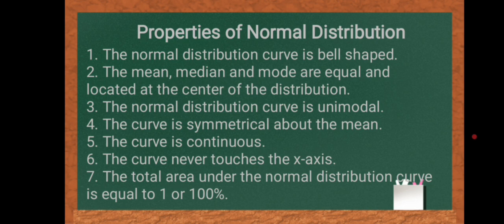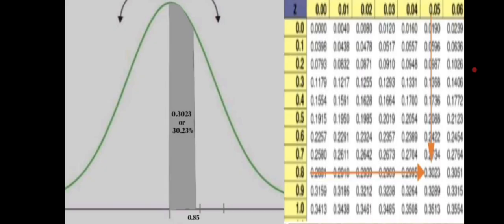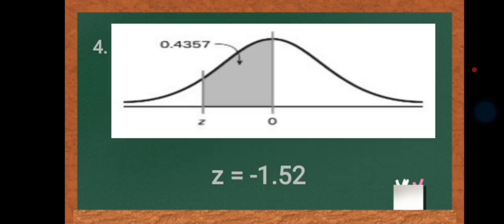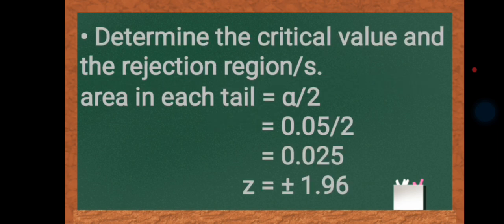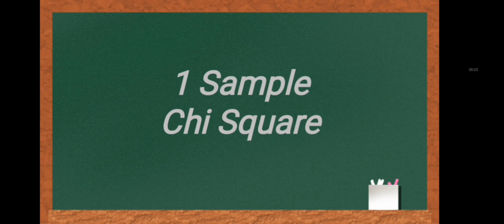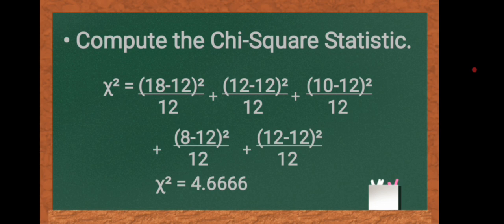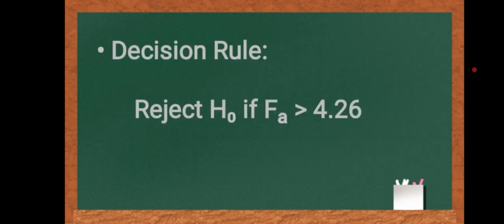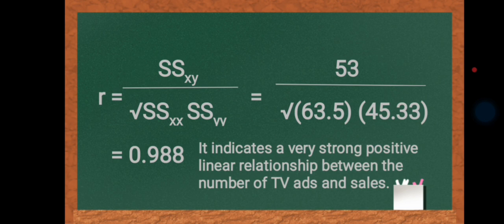Ep.6: Compilation Normal Curve to Pearson's r